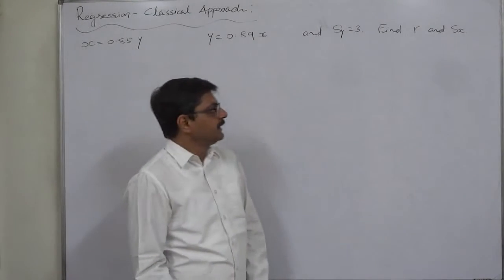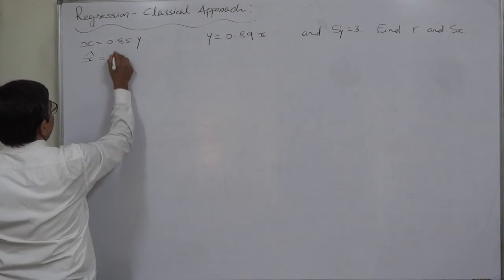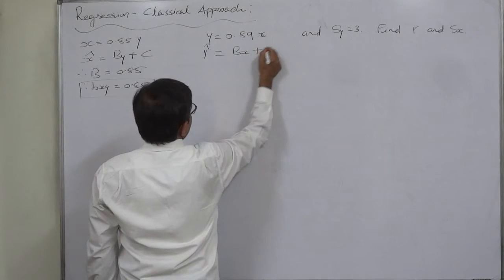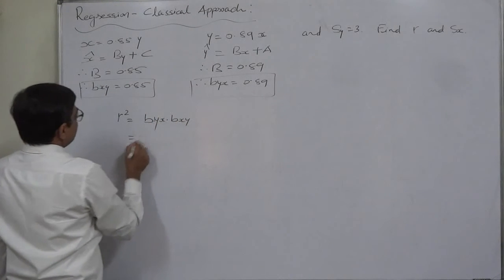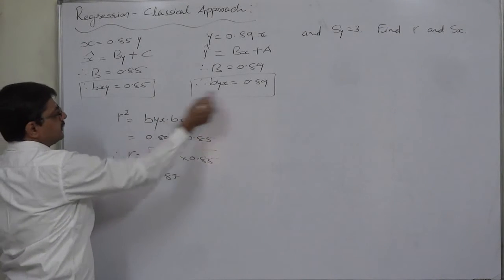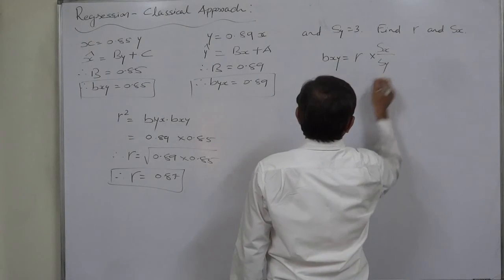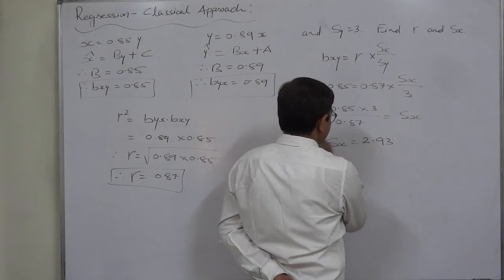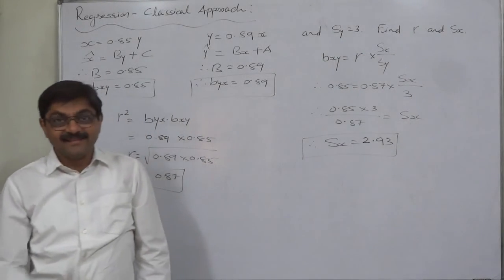Regression - 23 To find coefficients and SD from lines of regression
Special type of problem

Case
x = 0.85y and y = 0.89x are the lines of regression. Find r and Sx, if  Sy = 3.